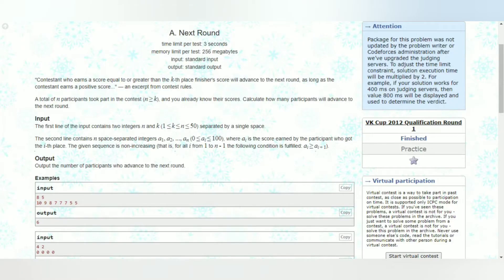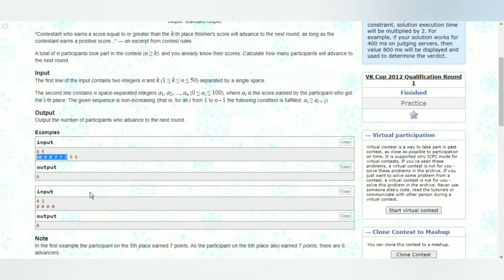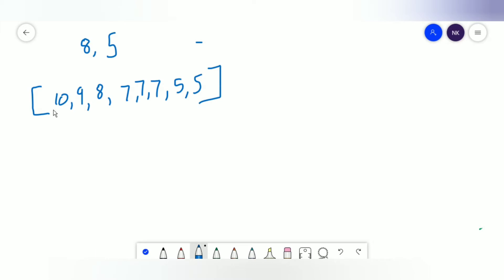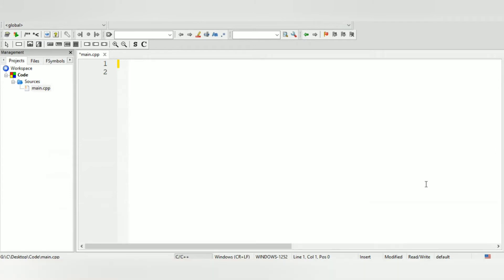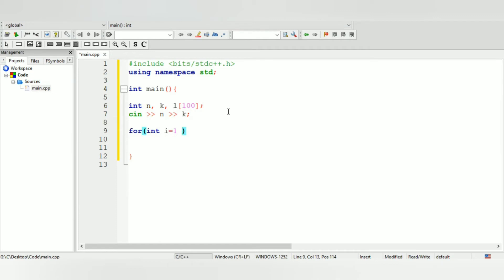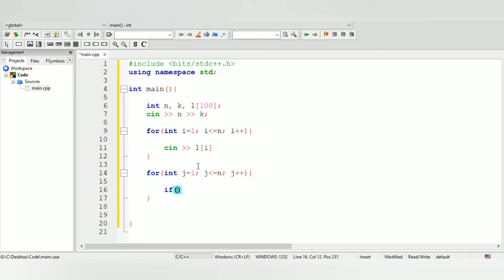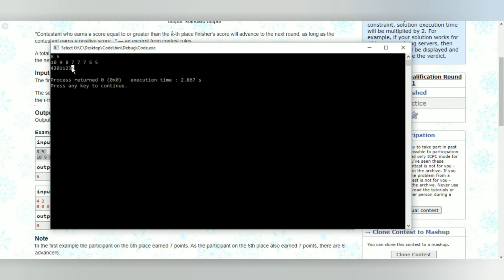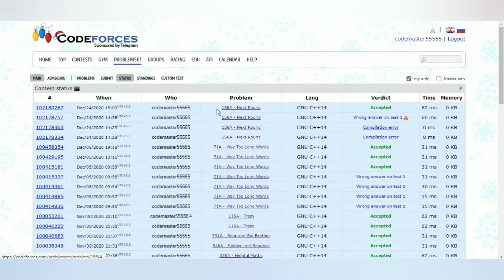CODEFORCES - NEXT ROUND IN CPP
Hey guys so in this video i will be explaining the solution for the "next round" problem in codeforces...